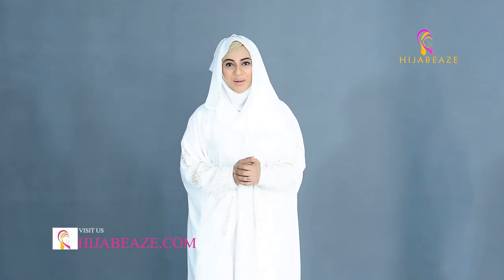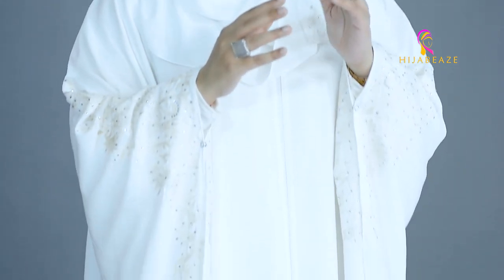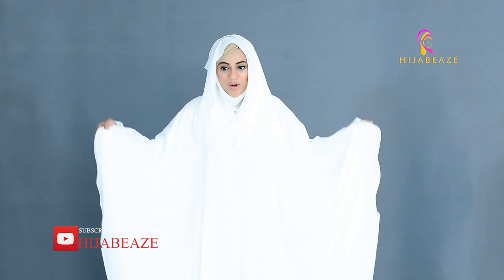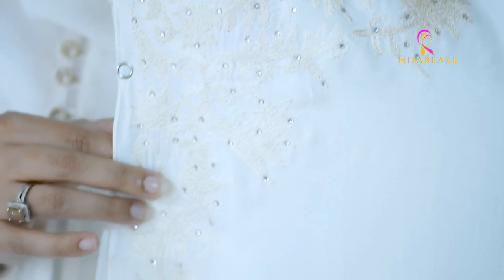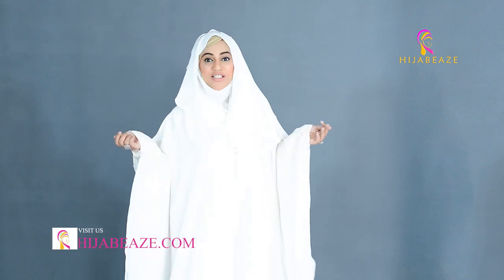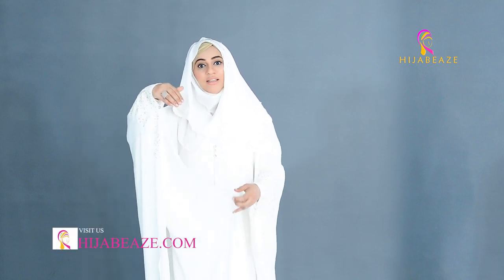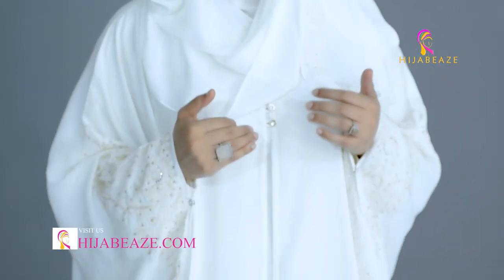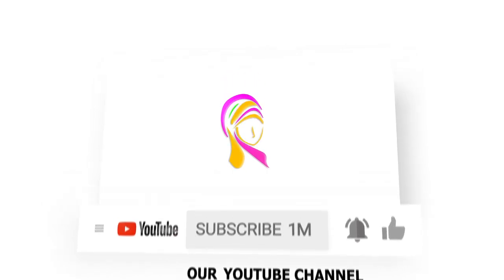PEARL WHITE ATHENA ABAYA | HIJABEAZE BY UROOJ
📷Istagram: hijabeaze

🧕HIJABEAZE

🔸Karachi:

Shop # 10, Amber Arcade Shaheed e Millat Road Corner Tariq Road Karachi.

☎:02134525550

🔸Lahore:

25, Extension، Masood Anwari Rd, Extension Commercial Area Cavalry Ground, Lahore.

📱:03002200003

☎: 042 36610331